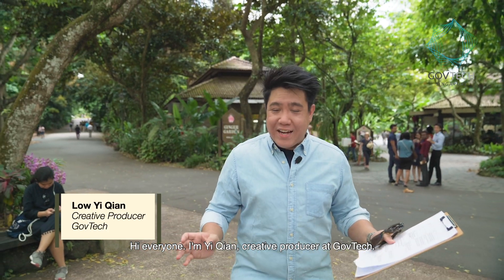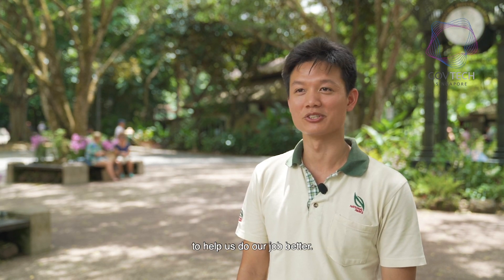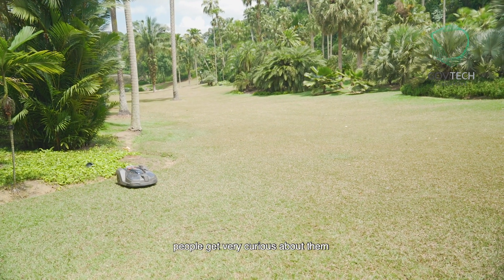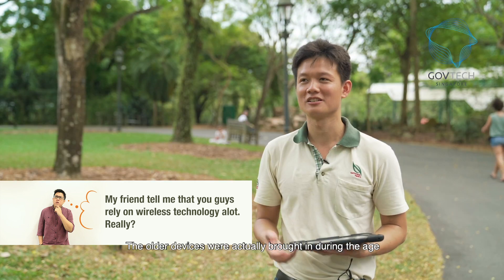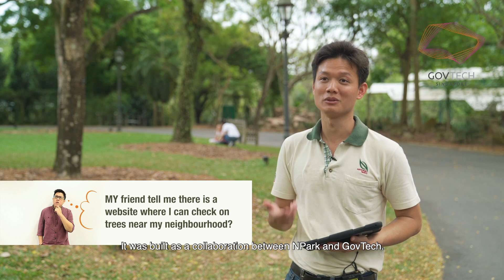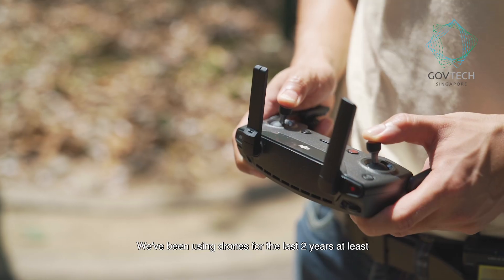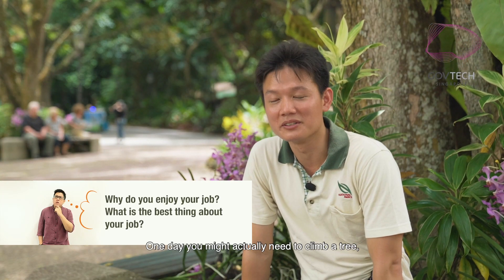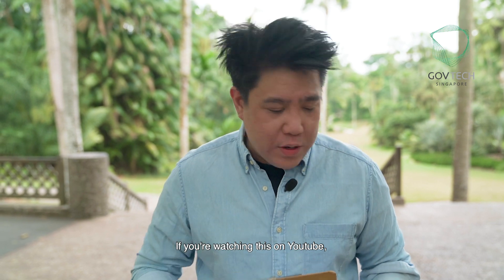Robots Working Night Shift at Botanic Gardens?? | The Digital Botanic Gardens!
Drones, wireless networks and even robotic lawn mowers! In this episode of MFTMO, we speak to Shee Zhi Qiang, a Director at NParks where he shares how technology is helping them take care of the flora and fauna at the Botanic Gardens!

Also, check out this article on TechNews about tech and the botanic gardens

For more episodes of "My Friend Tell Me One", head